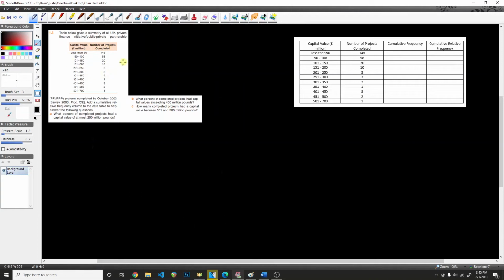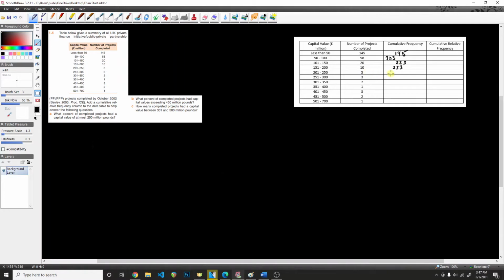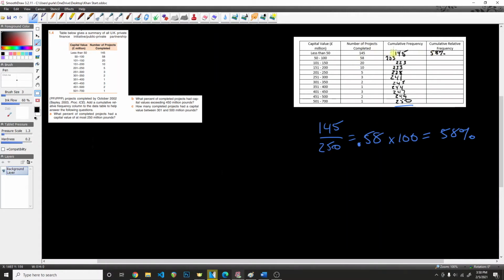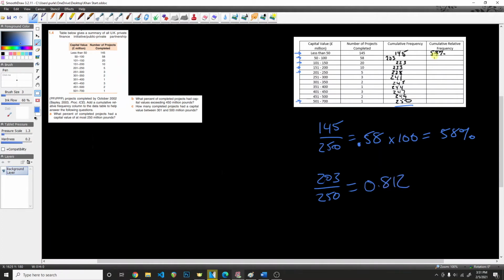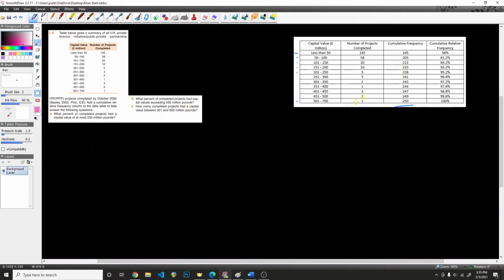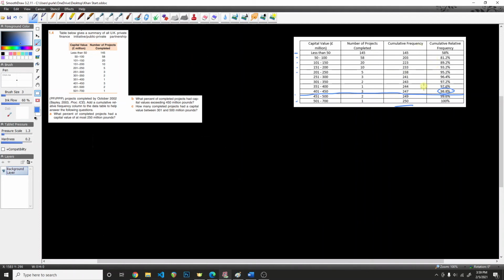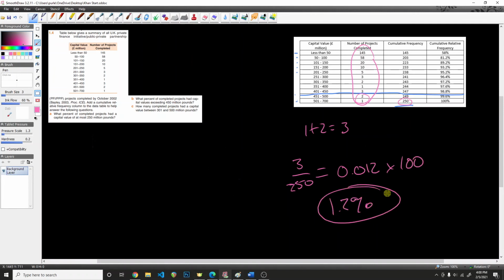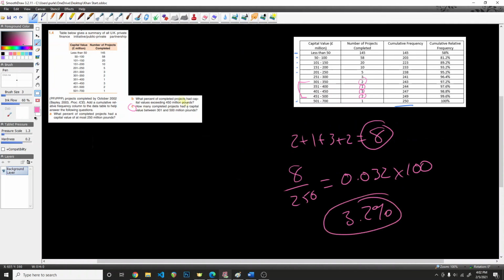1.2 - Cumulative Relative Frequency